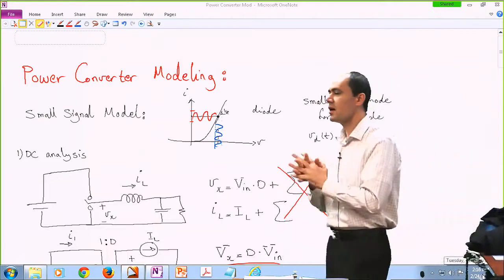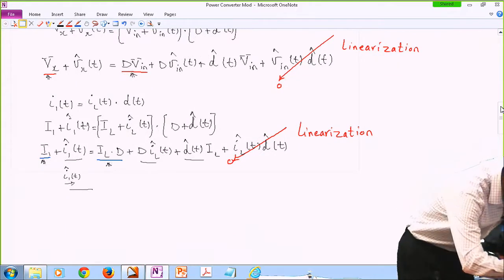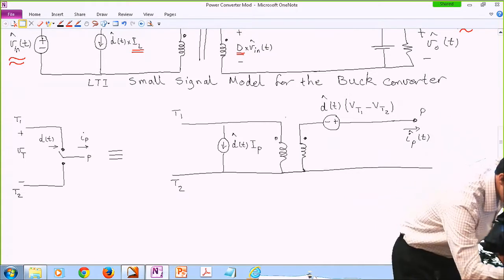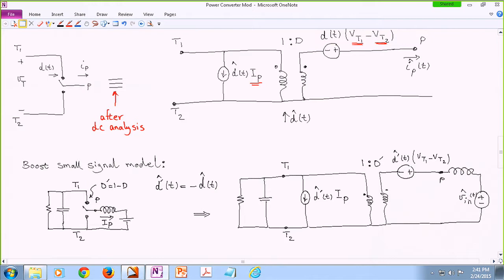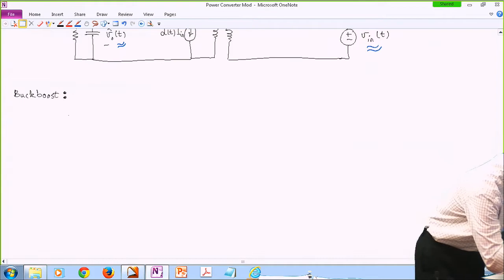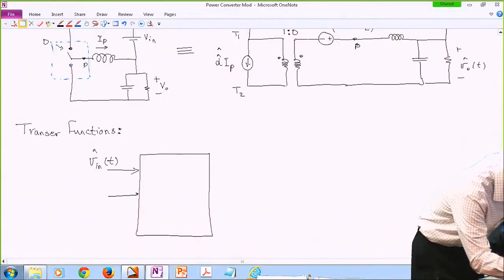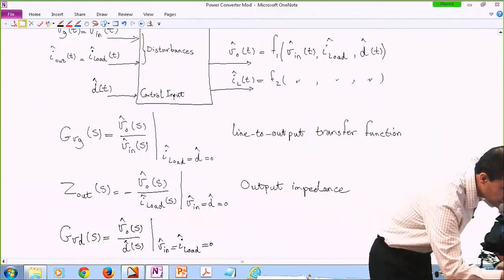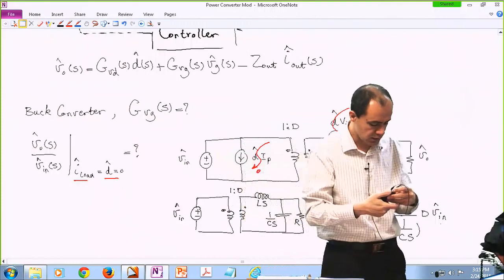[10] Advanced Power Electronics (Mehdi Ferdowsi)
Power Converter Small Signal Modeling